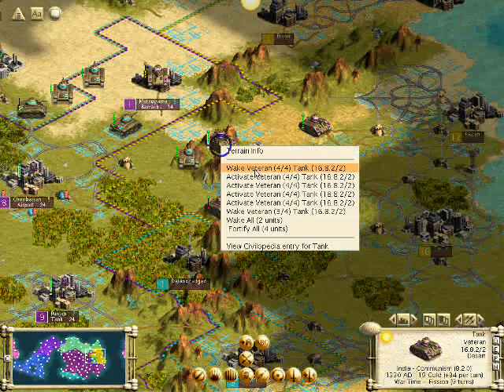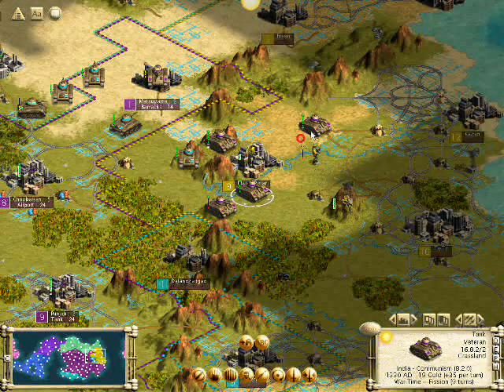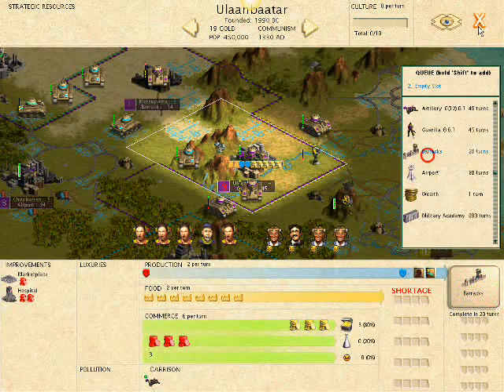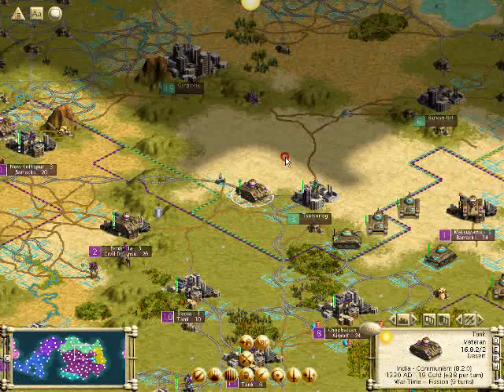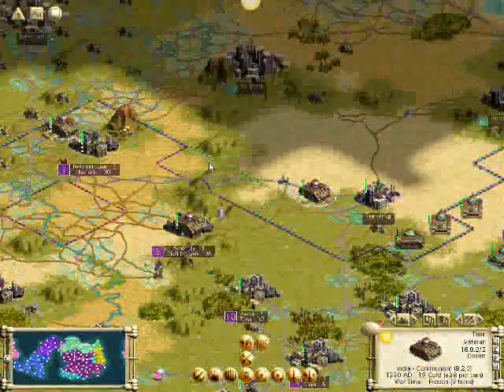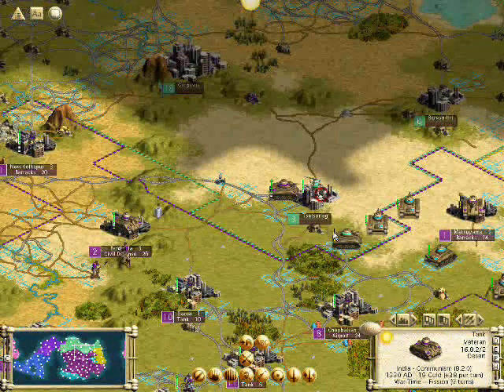Let's Play Civilization III: Play the World -- Episode LXI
Now that we have destroyed a key Celtic city, we take care of some unfinished business in the east!